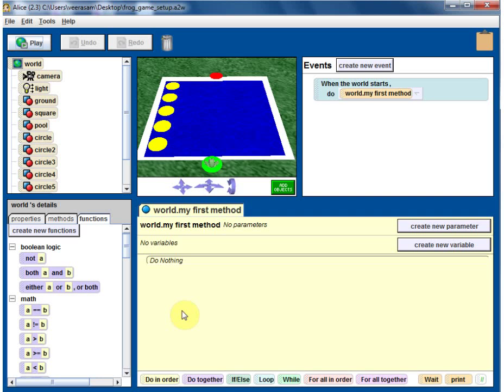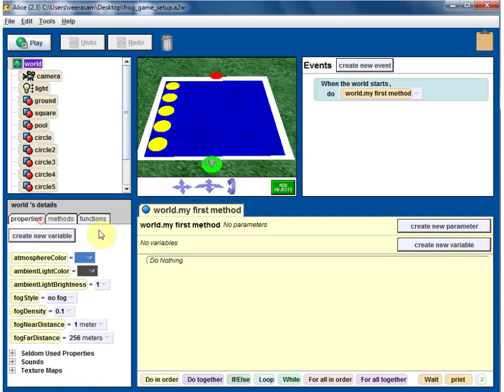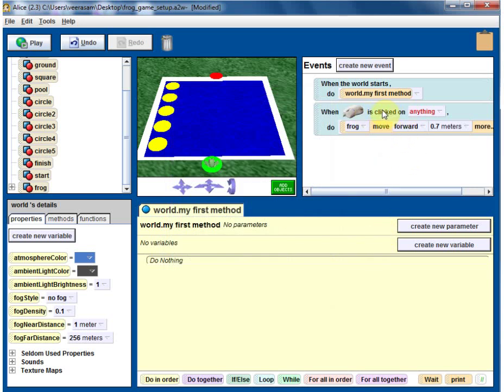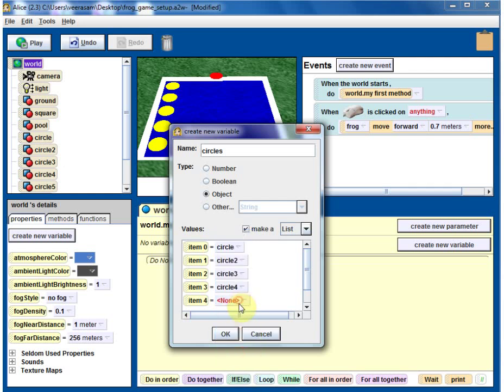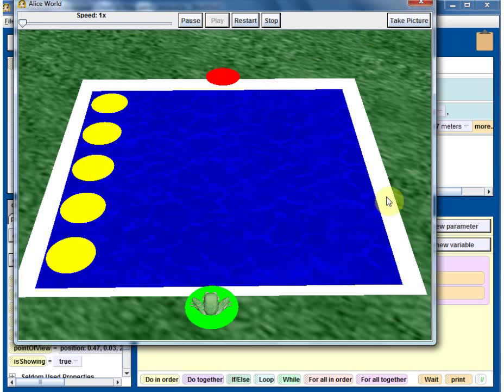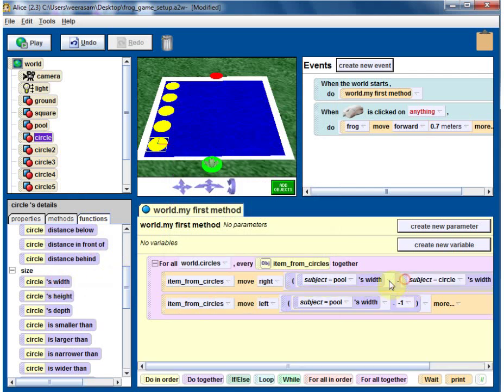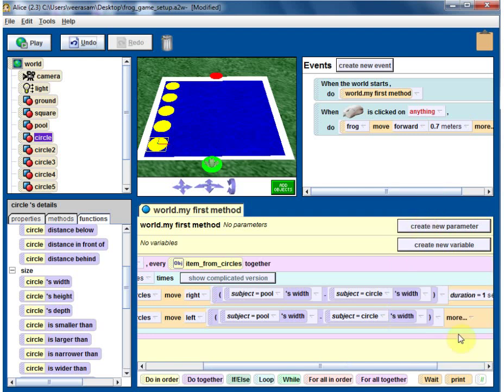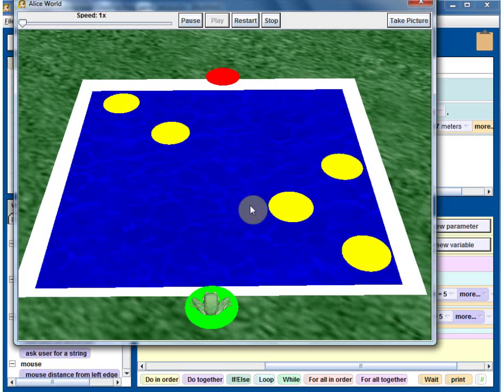Frog game setup in Alice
Use FOR ALL TOGETHER and random durations to make the circles move back and forth.